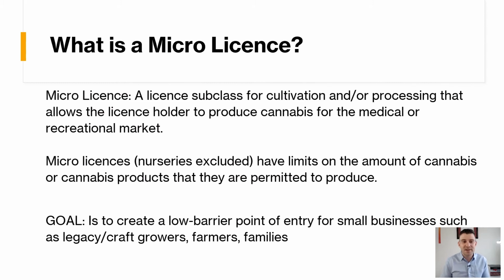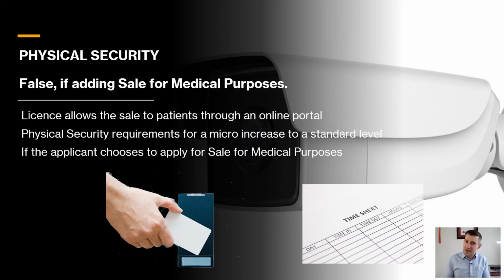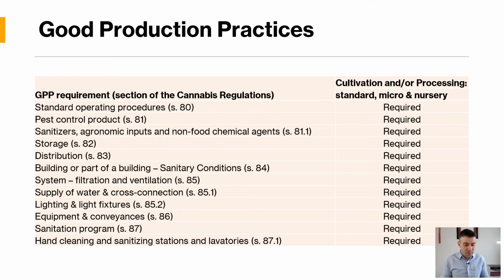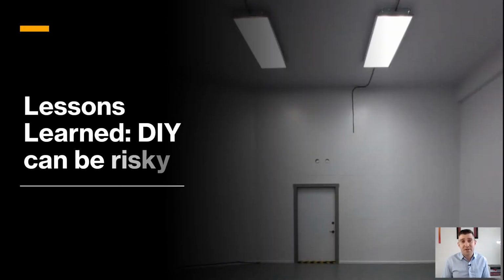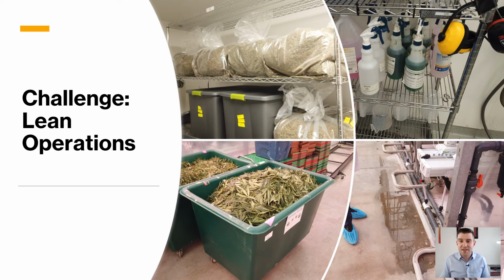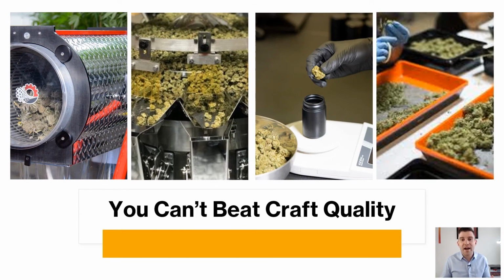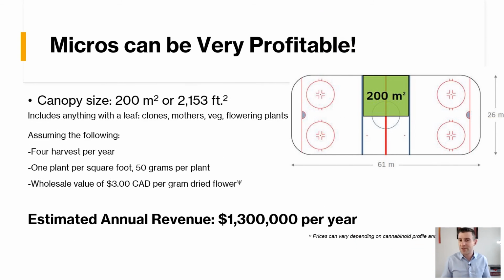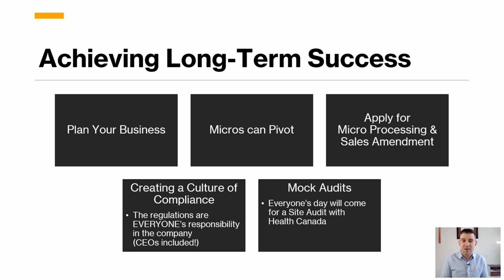Licensing 101: Is Health Canada Unfairly Targeting Micros? For Micro Cultivators & Micro Processors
Originally presented as part of the Micro Mini-Series: Licensing & Testing 101 hosted by CannDelta and LabStat (LabSmart) moderated by Rachel Colic, this 20-minute presentation dives into some examples of inconsistencies with Health Canada in the cannabis licensing space.

During this session, we’ll cover:
The benefits, responsibilities, requirements and timelines for various business license types;
Expectations for record-keeping, license maintenance, compliance and auditing;
Challenges and opportunities in managing human capital, R&D and innovation;
Developing a market positioning and getting to revenue through differentiation;
Executing virtual Inspections for vendor due diligence.

Presented by CannDelta Regulatory and Scientific Cannabis Consulting.
CannDelta is a leading Canadian regulatory and scientific cannabis consulting company led by former Health Canada employees. We support businesses across the cannabis industry at the federal, provincial, and state (U.S.) levels to ensure licensing approval and ongoing regulatory compliance is achieved.